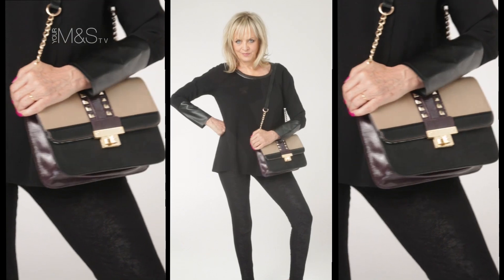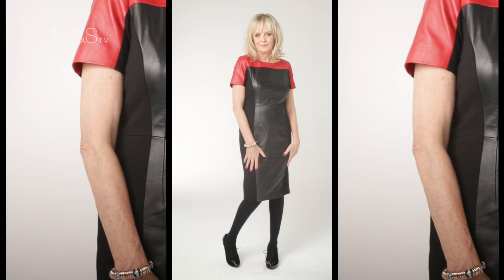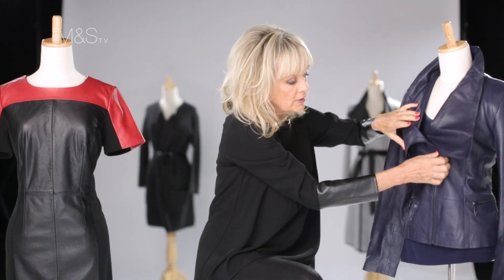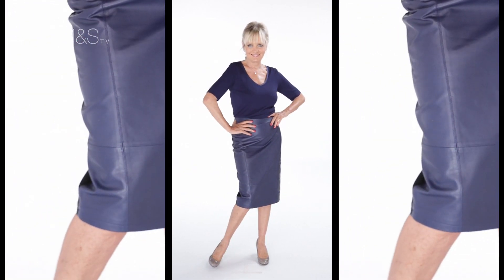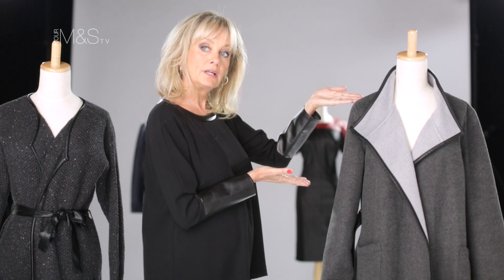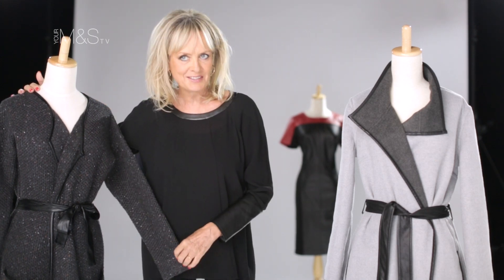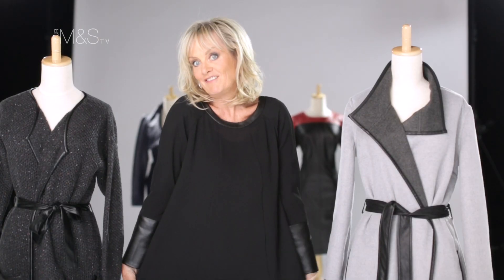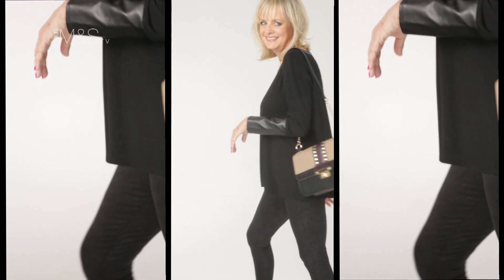Leather Skirts From Twiggy's Autumn AW13 Leather Collection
This autumn/winter it is all about faux leather and ponte dress and jacket styles!

I'm so happy to be here today to give you the first look at my autumn collection for M&S. We have got, what I think is one of the biggest trends this year, some gorgeous real leather pieces. I love this dress. It's real, beautiful soft leather. But the magical thing about this dress, it's got the ponte knit side. So you get the stretch. So I'm very pleased. It's got a zip down the back so easy to get in and out of.

Very trendy, very hot. Looks brilliant. Now, over on my left. I'm in love actually. Although I based this on your traditional biker, we've done a few little different things. You know this lovely big collar. It looks beautiful up, it looks great open. The other great thing that we did with this jacket is we made a skirt. It's a nice straight skirt. Leather front, ponte back. Beautifully tailored, great look. And again it can be worn with the jacket. It's a great skirt in it's own right. I now want to show you a couple of pieces that I've designed as a kind of transition out of summer into autumn. I found this beautiful wool mix.

We've got nice slip pockets with the faux leather trim, the faux leather belt and the faux leather trim around the whole of the coat. And now for my next trick, we've reversed it. We have nice deep patch pockets. You can wear it over almost everything and anything. Great for travelling, because it bundles up and doesn't crease. And you get two coats in one! How good is that? And for my other transitional piece, I call this my cardi-coat. Because you can wear it as a cardigan or you can wear it as a light coat in the evenings. It's a gorgeous twead black-grey mix effect. Great over jeans, great over dresses.

It's just an easy piece to  become your friend. It's really cosy, keep you warm on those chilly evenings. I chose to wear this top because it's actually one of my favourites. I love it. I've done it like a mini swing top. But the lovely piece are these faux leather arm bands. Really cool. And the faux leather trim on the neck. I've got it on with my leggins but you can wear it over trousers, you can wear it over a skirt. It's a really good shape, easy to wear. Fabulous, got to have one!